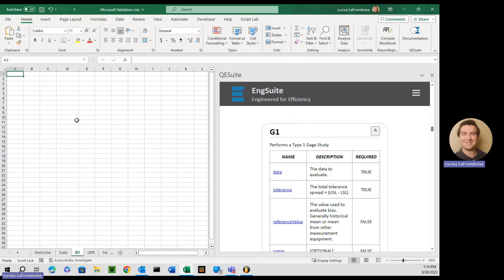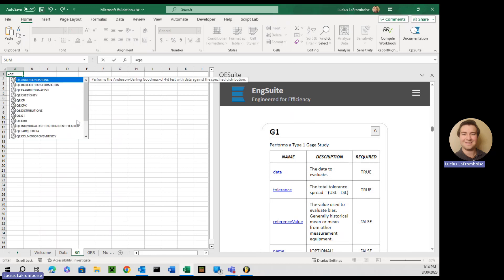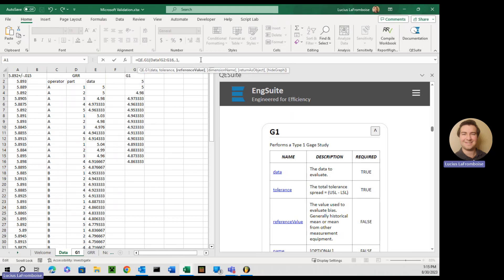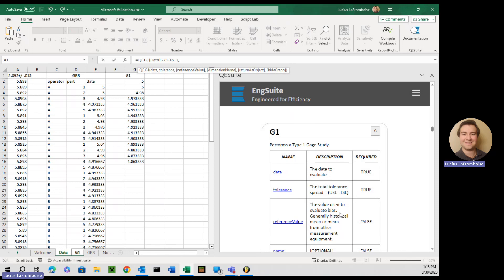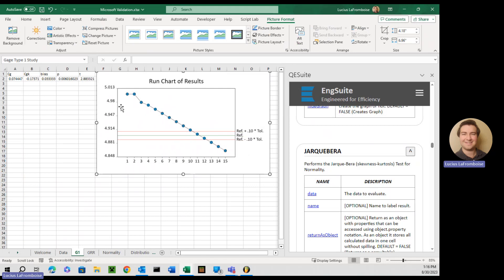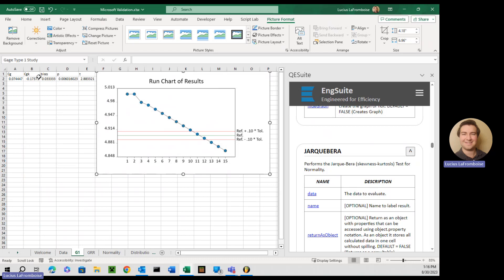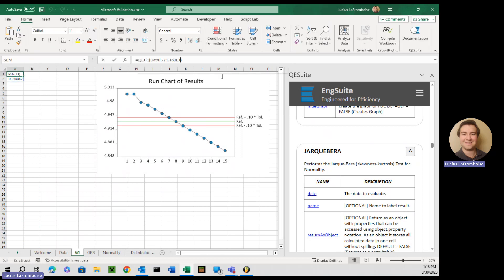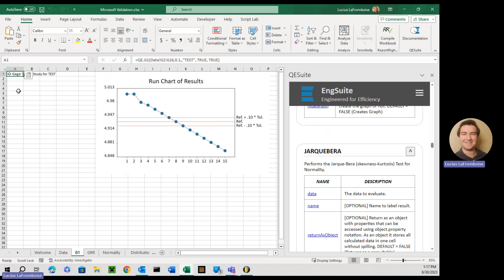Type 1 Gage Study in Excel (QE.G1)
Have you ever wanted to perform a Type 1 Gage study in Excel and calculate Cg, Cgk, and bias? Well now you can with QESuite.

You can do all of this and more with QESuite, the first engineering statistical analysis add-in for Excel.